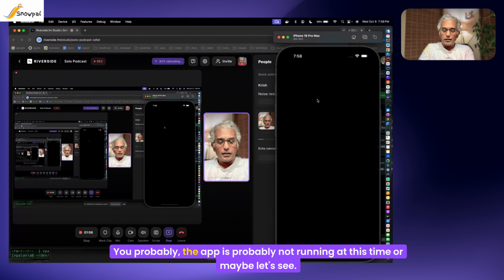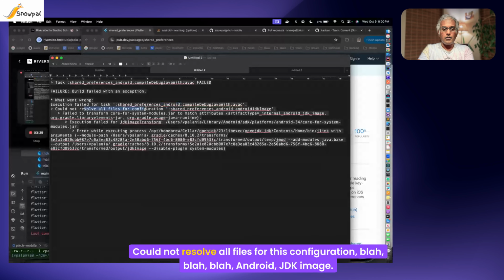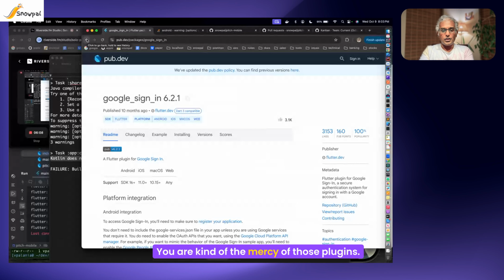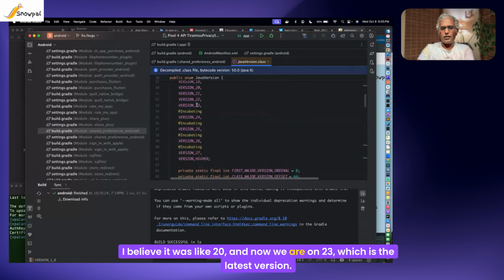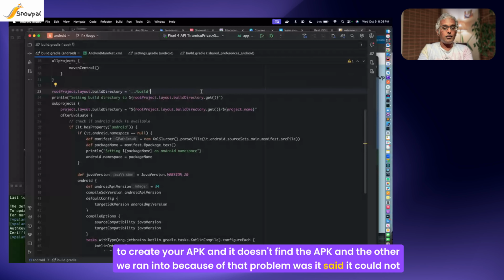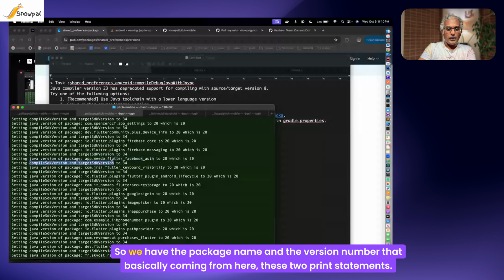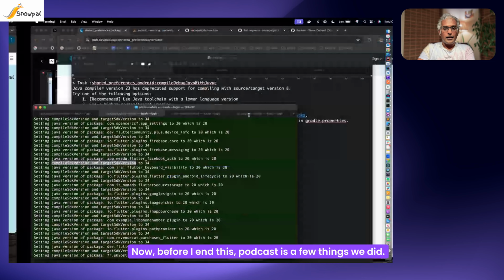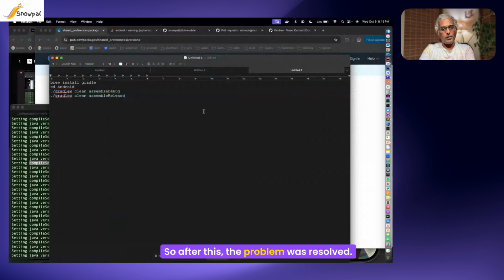Fixing numerous android build errors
In this episode, Krish Palaniappan discusses the challenges faced while resolving Android build errors related to Flutter. He shares insights on identifying core issues, managing dependencies, and implementing effective solutions to overcome these technical hurdles. The conversation aims to provide listeners with practical advice to save time and effort when encountering similar problems.

Takeaways

Incompatibility between different versions often leads to build issues.
Community solutions may not always apply due to differing dependencies.
Dependency management is crucial when using third-party plugins.
Regular updates to plugins can prevent compatibility issues.
Debugging requires a systematic approach to identify root causes.
Gradle commands can help in diagnosing build problems effectively.
Making incremental changes can help isolate issues during debugging.
Documentation and community forums are valuable resources for troubleshooting.
Sharing experiences can help others avoid similar pitfalls.

Chapters

00:00 Introduction to Android Build Errors
03:01 Identifying the Core Issues
05:51 Dependency Management Challenges
09:06 Implementing Solutions and Fixes
11:52 Final Steps and Conclusion